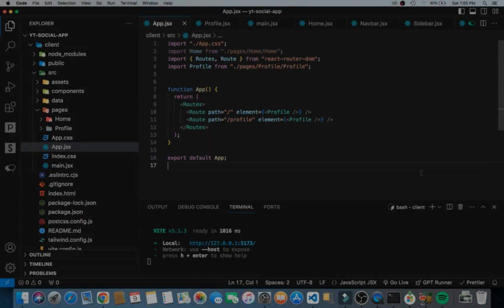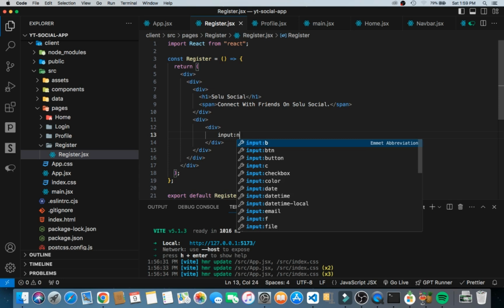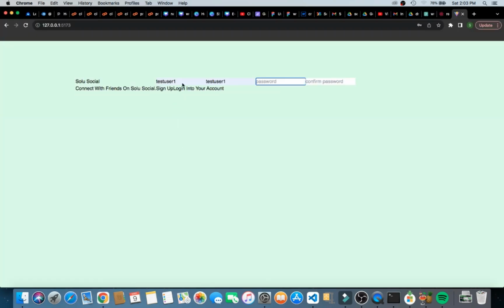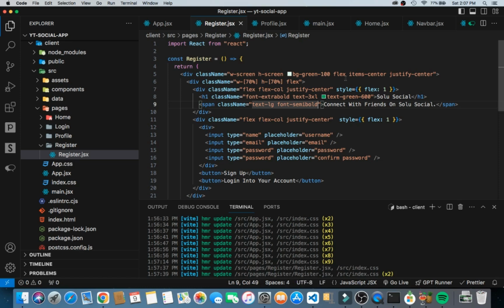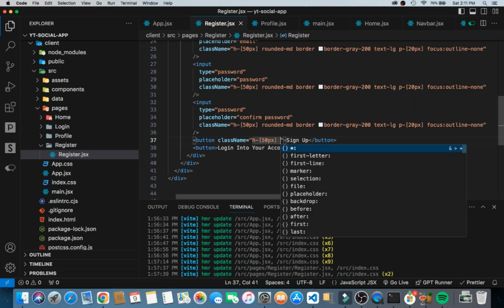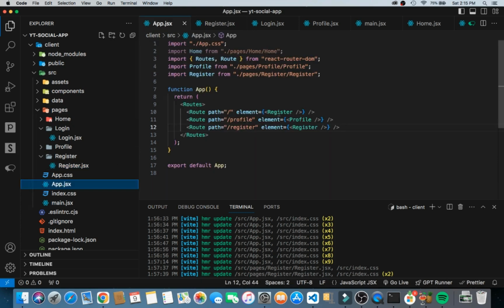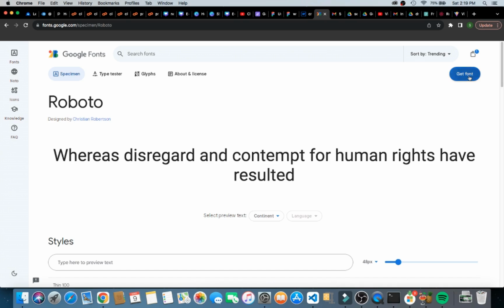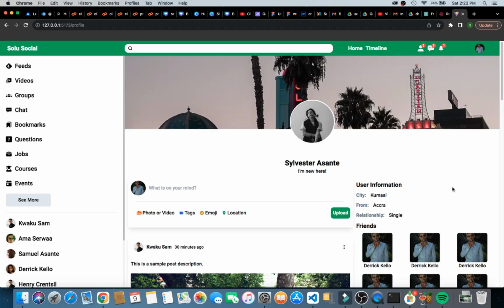Build a Fullstack MERN Social-Media App UI | #11 Login and Sign Up Pages (final)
In this part of the video series, We finally create the Login and Register Pages. In the Next Video, We combine both the frontend and the Backend to build the full Application. Thank you for sticking around. It Means a lot!